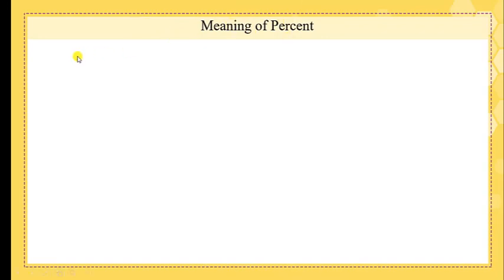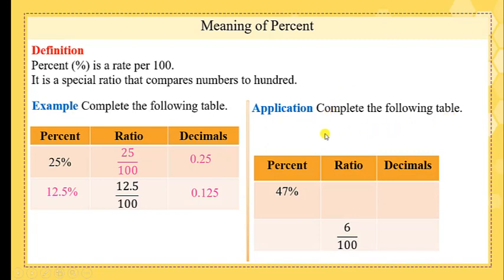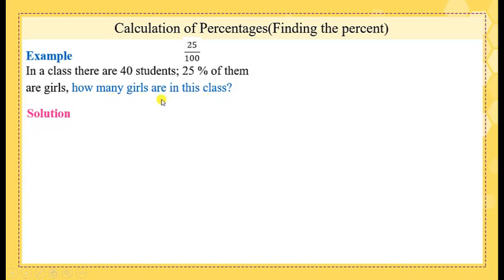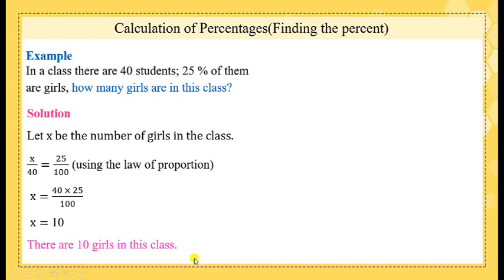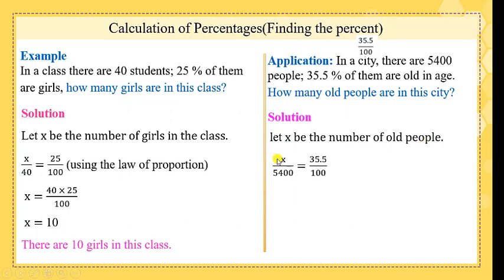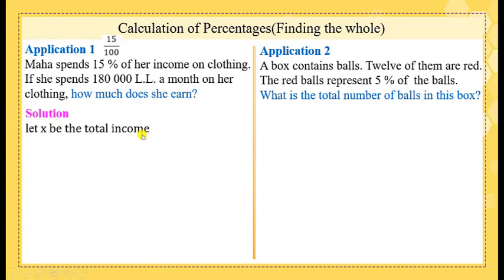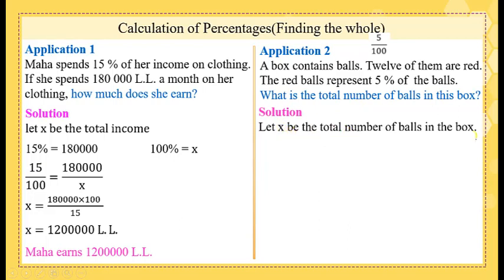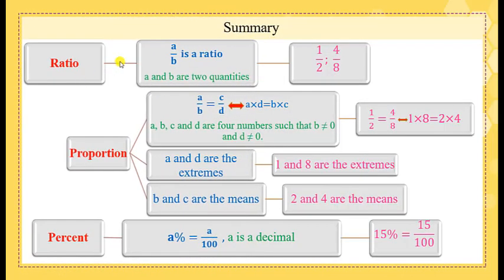Gr7 En Ch13 Ratio part3 20 21